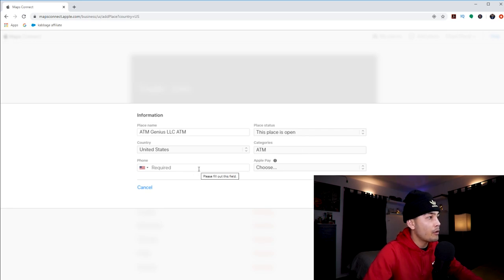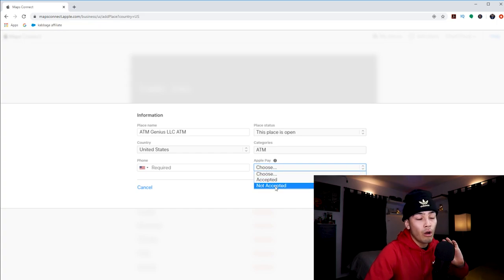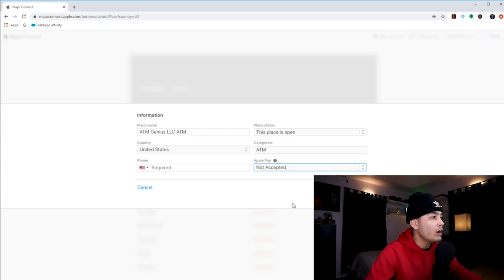Adding ATM to APPLE Maps | How To Start An ATM Business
This video will show you how to place a GPS locator on your ATM through Apple Maps. Without ATM marketing, your ATMs may not be performing to the best of their ability.

The ATM business can be very lucrative, but you must follow all of the steps that I provide within my YouTube Channel and my other resources.